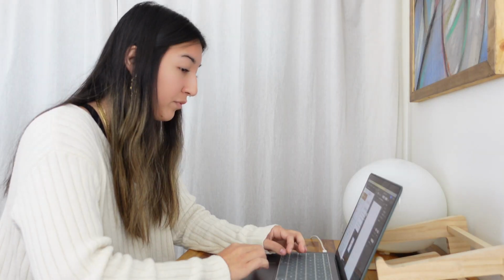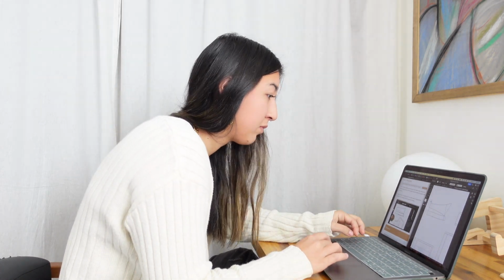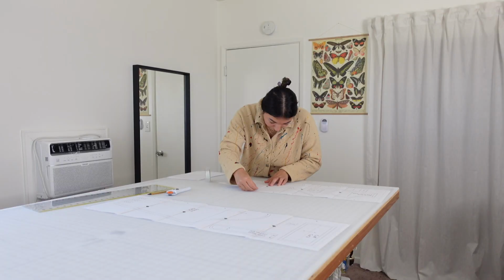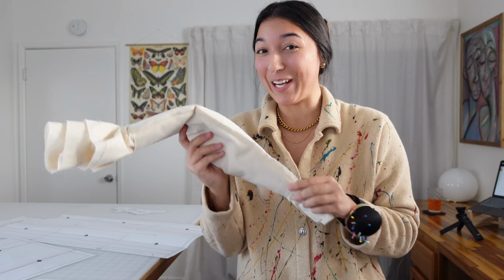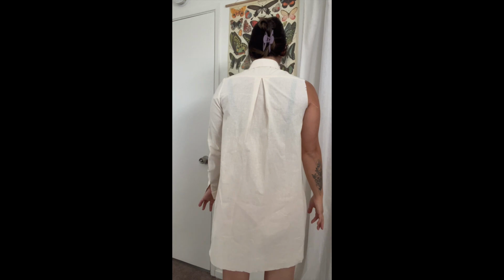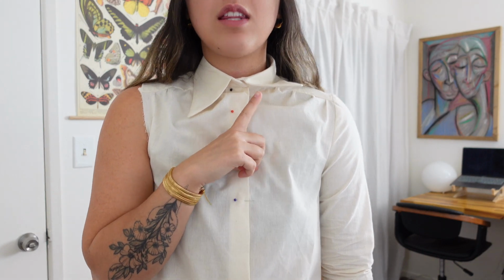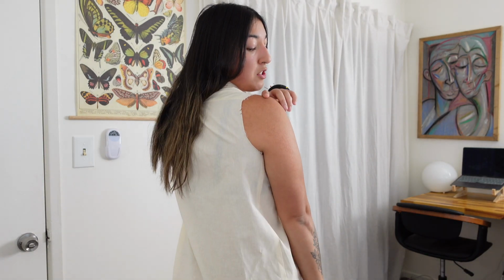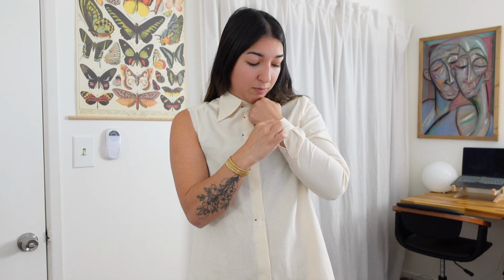How I Made My First PDF Sewing Pattern!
I'm over the moon to share that I created my first pdf sewing pattern that can be printed at home!  While this sewing pattern isn't intended to be sold, it was a great exercise to learn how to make a printable sewing pattern.  I learned so many pattern drafting skills on Adobe Illustrator and I can't wait to make my first ever home sewing pattern for you!

I want to thank Victoria for gifting me this course in exchange for creating a 12 week video series where I vlog my experience.  I plan to show you all the ups, downs, and wins along the way so that you can see all my pattern drafting skills come to fruition.  That way, if you're interested in learning how to make PDF sewing patterns, you can decide if this class is the right fit for you.

SEWING SUPPLIES I RECOMMEND

My goal is to make sewing your dream wardrobe more accessible through tutorials, reviews, tips and tricks. Together we can make items we’re proud of and learn from one another along the way.

Music by STUDIO BEYOND - My Fairy Daddy (with You Me and the Piano)